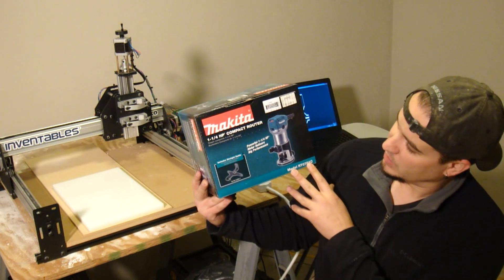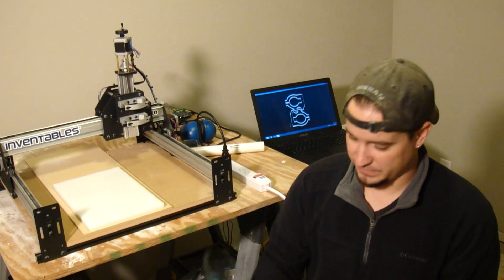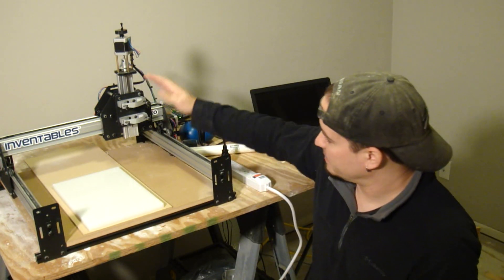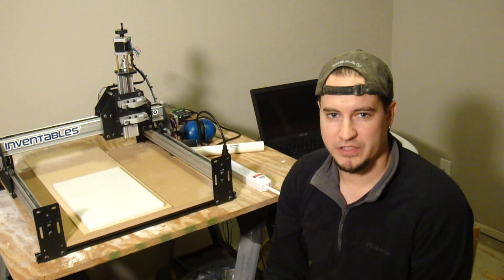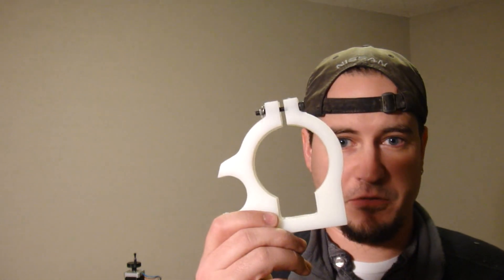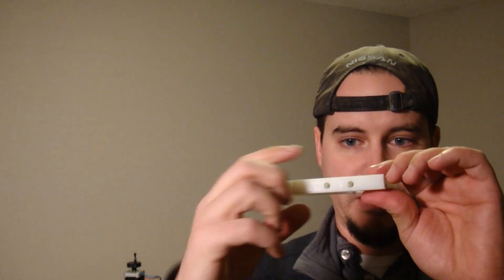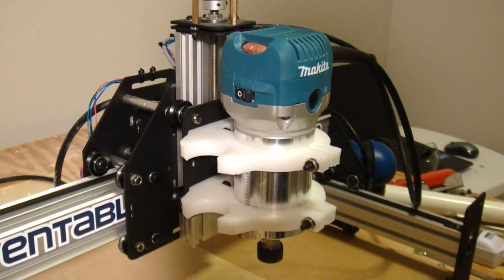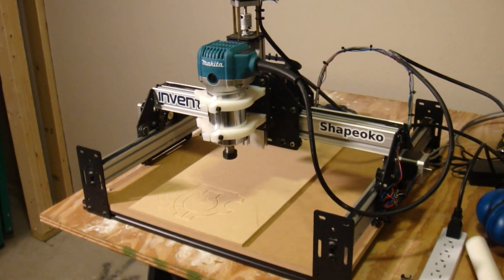Shapeoko 2 Makita Compact Router mounting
Upgrade my Shapeoko 2 with a Makita 1 1/4 hp compact router. I had to design and construct a new spindle mount for the Makita.  The new mount is milled out of half inch HDPE, a millable plastic.  The left side features on the mounts will snugly fit a 1" PVC pipe which I will use as part of the dust collector system ... which will be another project for another day.

Makita 1-1/4 HP* Compact Router
 model : RT0701C